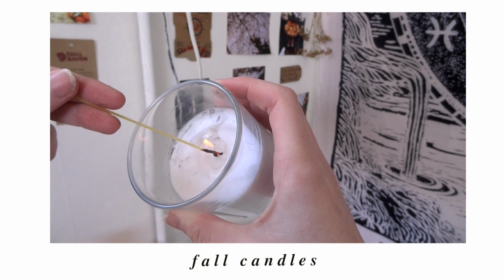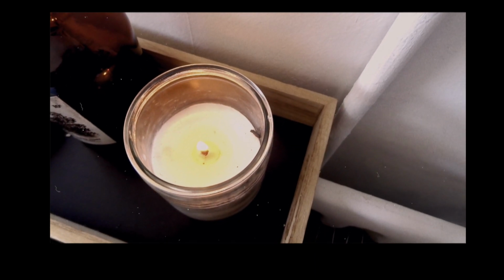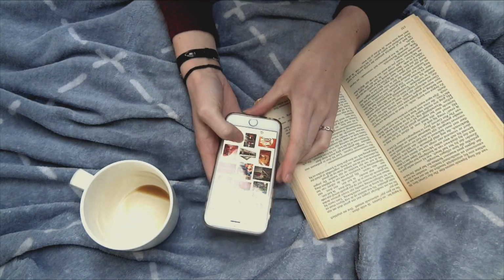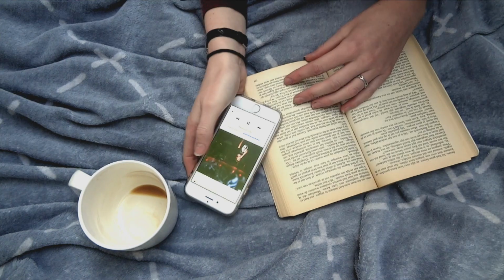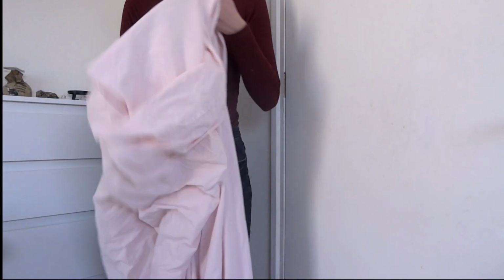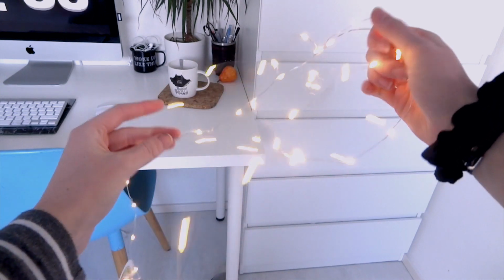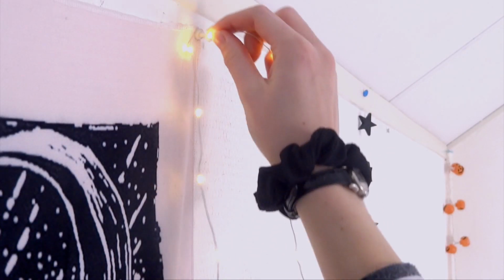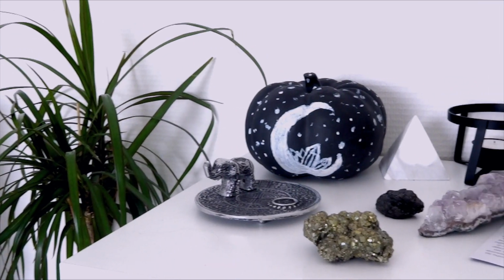・゚:* How to prepare your room for fall *:・゚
"if you're reading this comment your zodiac sign" ☆

I am Julia, im 18 years old and live in the Netherlands. I recently changed my video's from dutch to english. I am a styling design student and i enjoy going to the movies and capturing moments trough video's and pictures. I am on youtube to express myself and maybe to inspire others.

⁂  COLLABORATIONS  ⁂
i recently changed my channel from dutch to english,  im open for english collabs aswell as dutch youtubers who want to collab.

◄  N E R D   S T U F F  ►
Edit program: Final Cut Pro x
Camera: Sony Cyber-shot DSC-HX10V
Tripod: Vanguard
Lights: Intey 50x70 softboxes